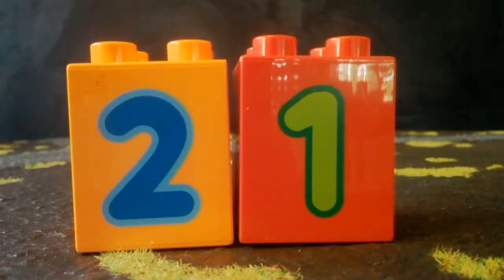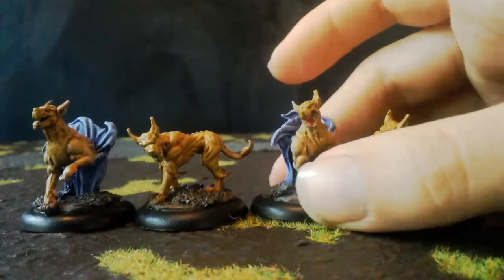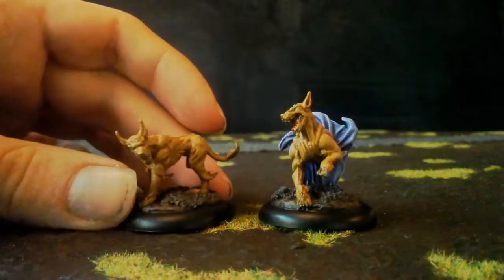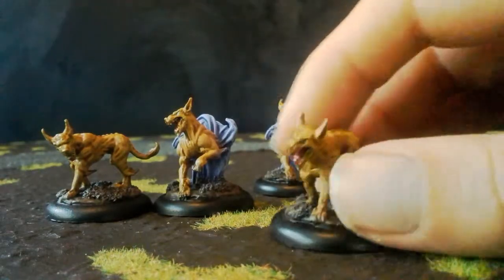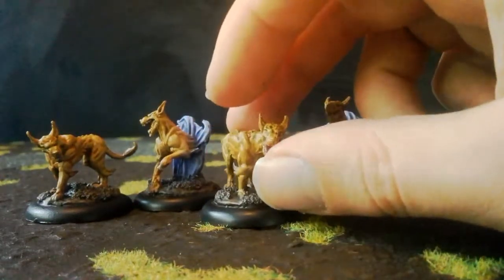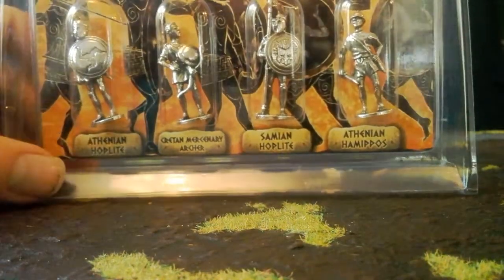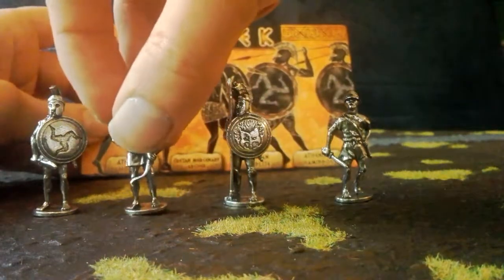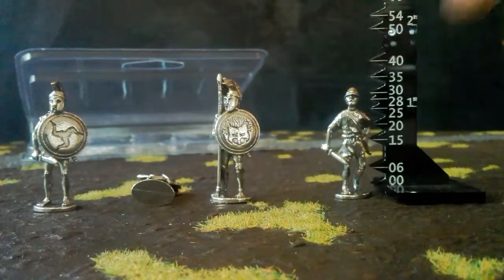Vlog 21 : Blink-Dogs and Statues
Mort's Miniatures Vlog 21